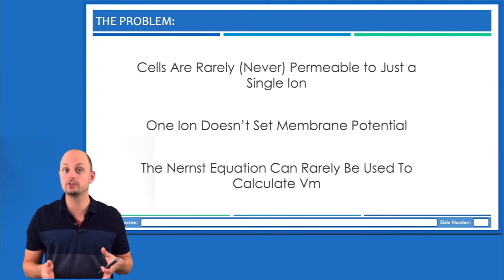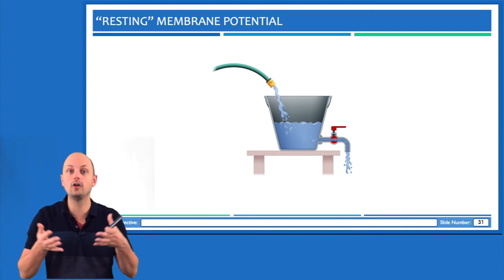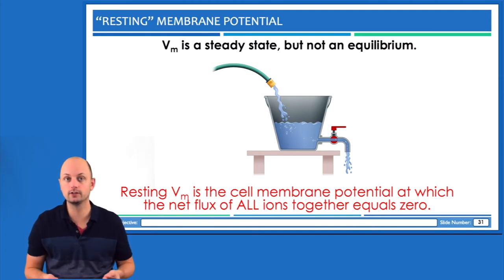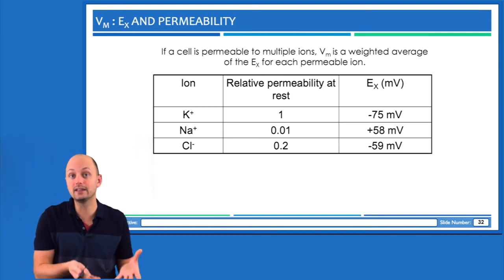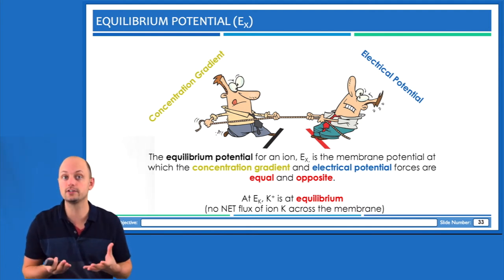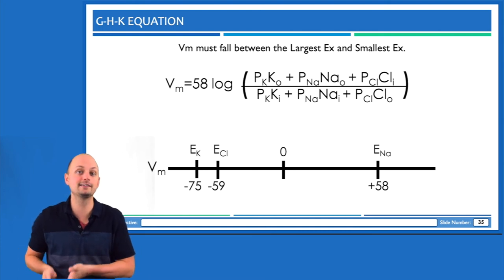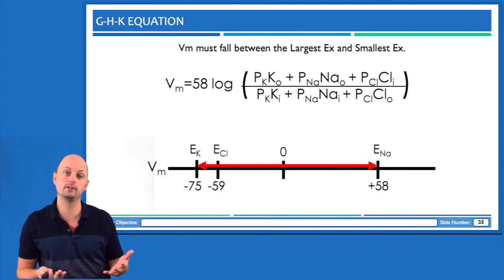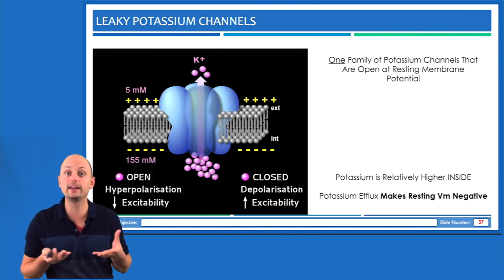Membrane Potential: Goldman Hodgkin Katz Equation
The Goldman Hodgkin Katz Equation